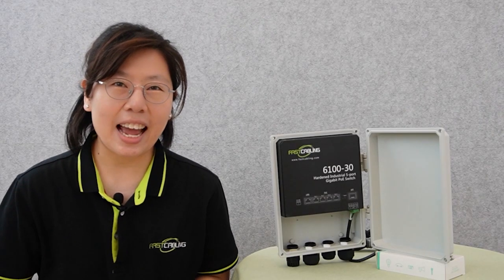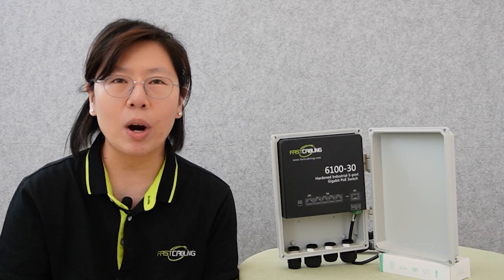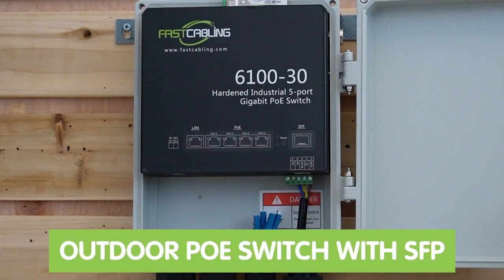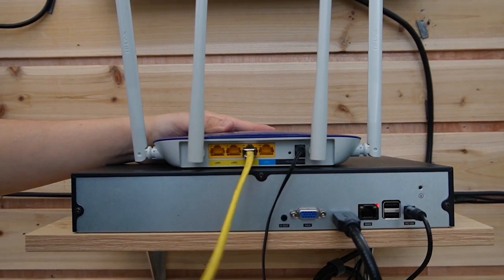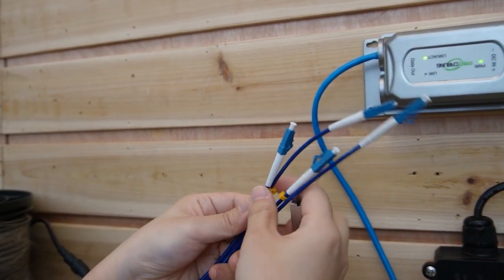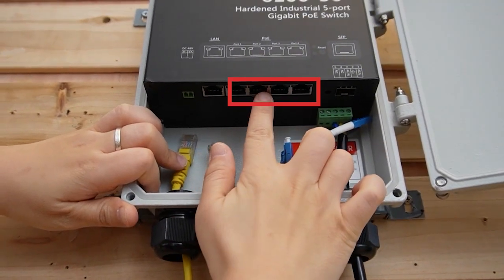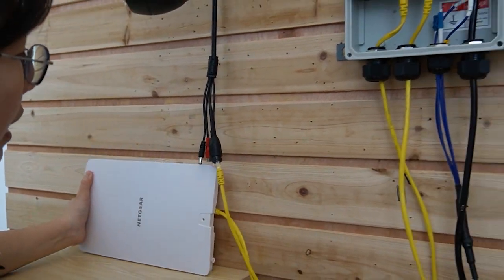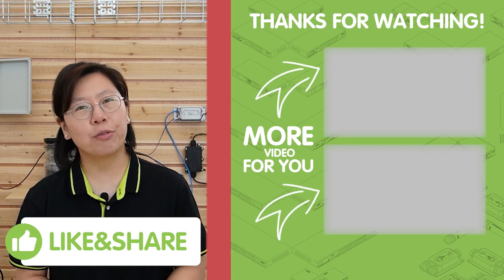Extending LAN with Outdoor P2P Fiber Optic Link | Remote PoE Cameras & APs Easy Installation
If you're looking for an easy and efficient way to connect remote PoE (Power over Ethernet) cameras and access points (APs) to your existing network infrastructure, in this video, we will explore the concept of extending your Local Area Network (LAN) using an outdoor Point-to-Point (P2P) Fiber Optic Link.

0:00:00 Intro
Point-to-point Fiber Optic Link
Discuss the Benefits of Utilizing Fiber Optic Technology
Outdoor Fiber Media Converter & Outdoor PoE Switch with SFP
Fiber Optic Cable Selection
Fiber Optic Transceivers
How to Set up an Outdoor P2P Fiber Optic Link?